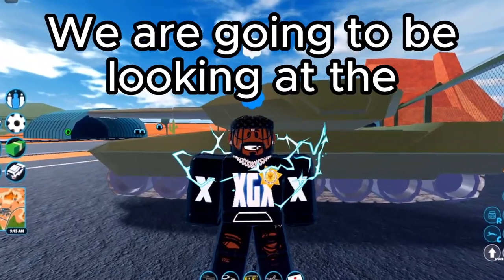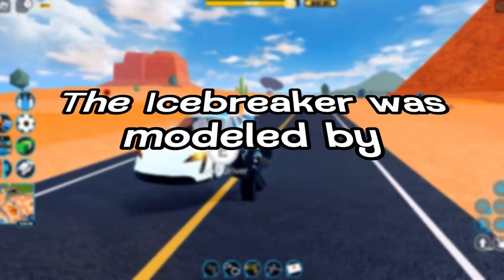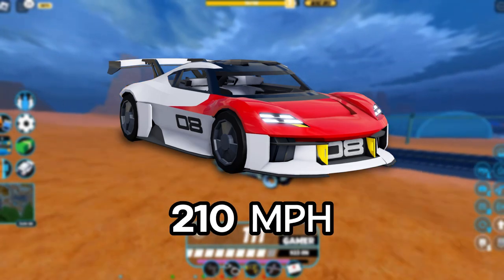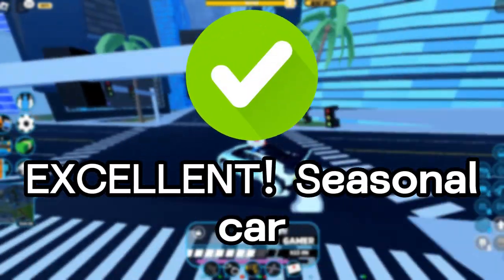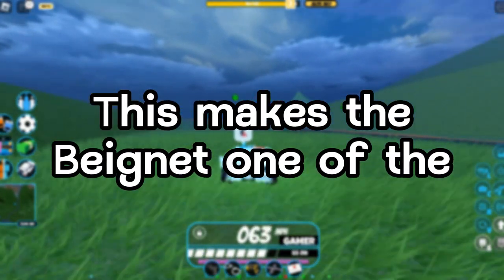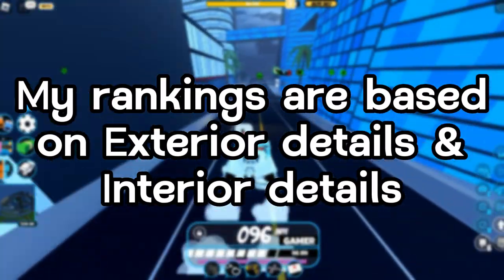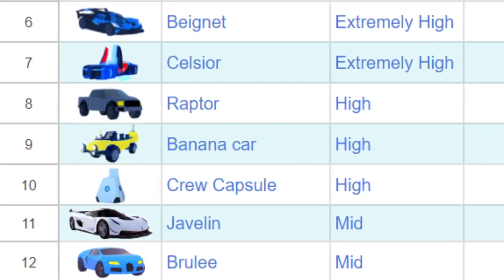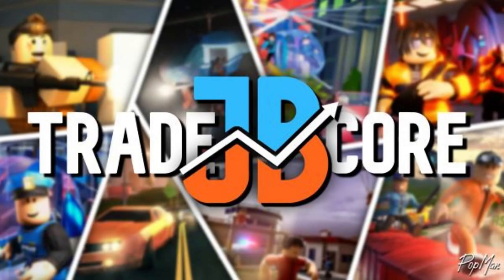Ranking the TOP 3 Jailbreak LVL 10 Vehicles on ROBLOX!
Are you tired of being a beginner in trading? Join Jailbreak Trading Core today and take your trading skills to the next level! In this discord community, you'll gain access to exclusive information on jailbreak values and trading strategies. Not only that, but you'll also get to participate in fun events and giveaways. Whether you're a seasoned trader or just starting out, JBTC is the perfect community to enhance your skills and knowledge. Don't miss out on this opportunity!

Discord Members goal - ||. 4% 40/1K

Thinkbook 13s-IWL - View Laptop Specifications

* Processor: Intel(R) Core(TM) i5-8265U CPU @ 1.60GHz   1.80 GHz
* Installed RAM: 8.00 GB (7.79 GB usable)
* System type: 64-bit operating system, x64-based processor

Recording Equipment

* Thinkbook 13s-IWL
* XTech XTM-410 Ophidian 6-button 3D Gaming mouse
* USB Microphone Kit 192KHZ/24BIT MAONO AU-A04T
* Corsair HS35 - Stereo Gaming Headset
* DEEPLITE LED Desk Lamp